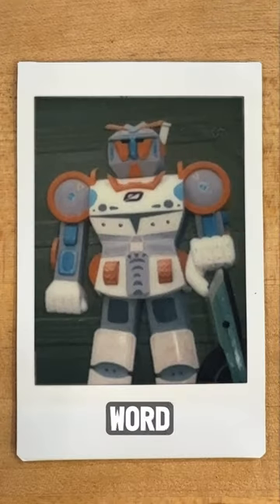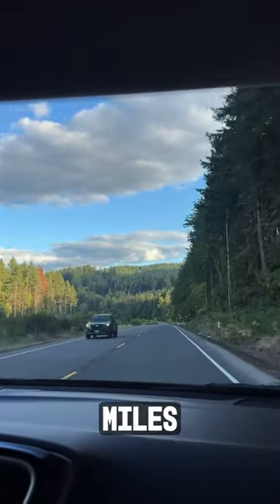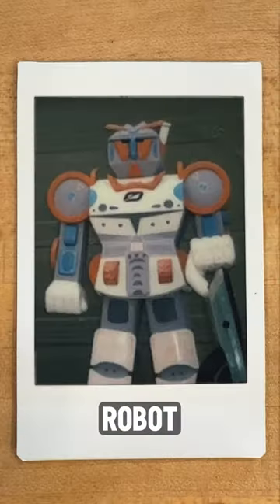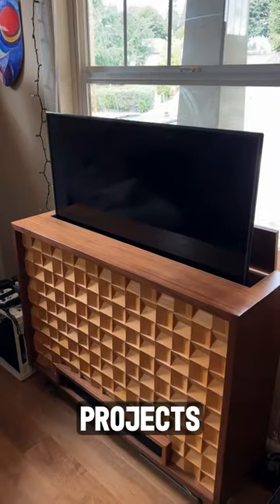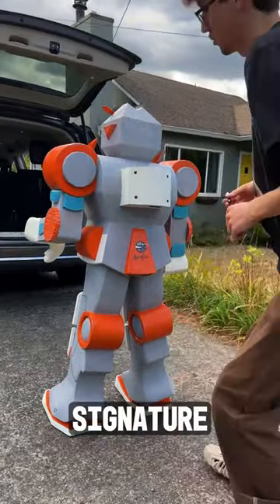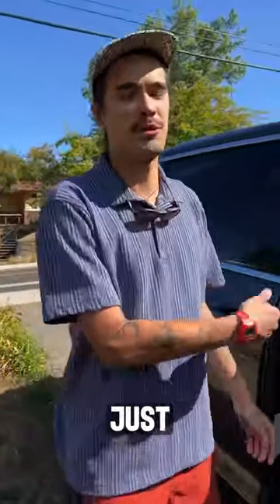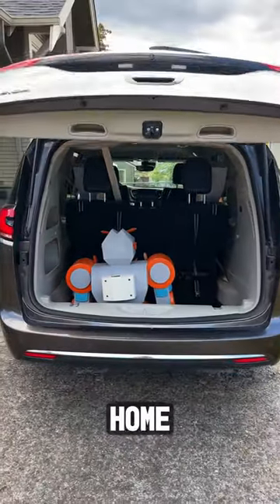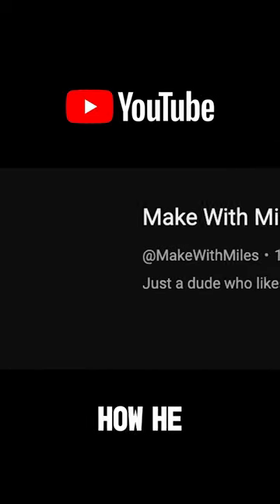Can @MakeWithMiles creation ride a Onewheel?